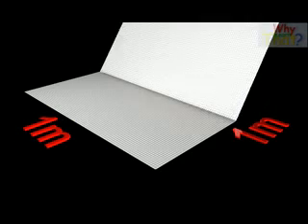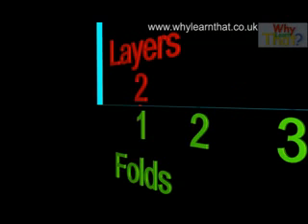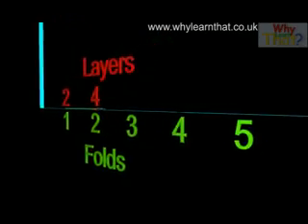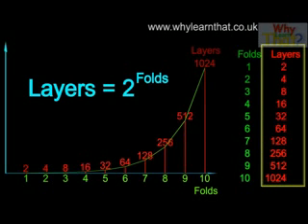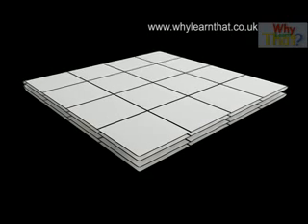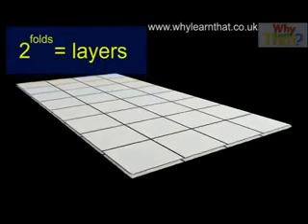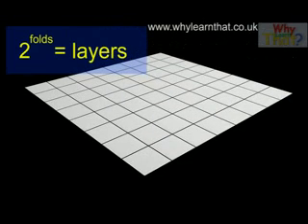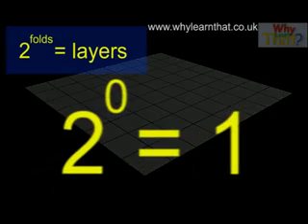The mathematics of folding a piece of paper